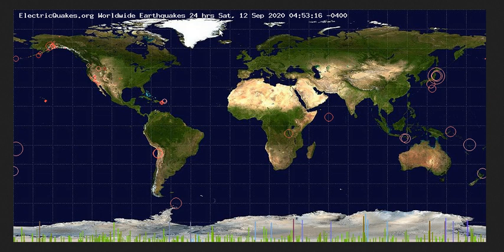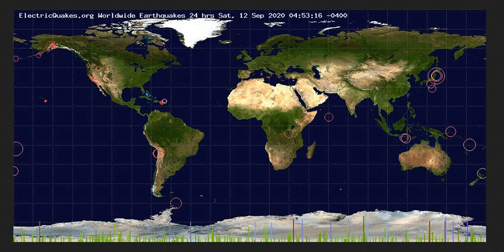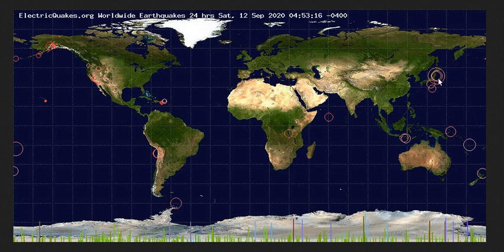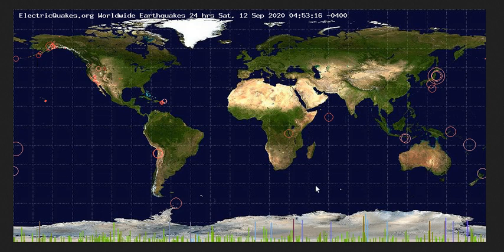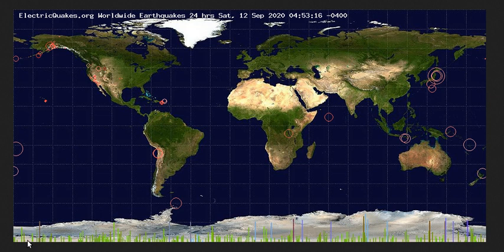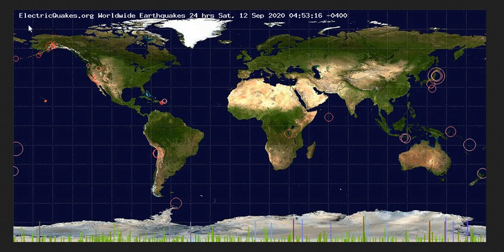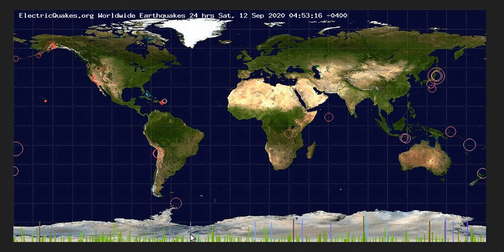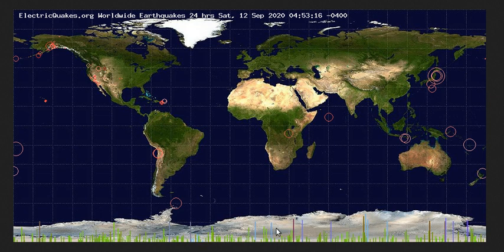Understanding the ElectricQuakes.org unique earthquake plotting system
Understanding the unique earthquake plotting system.The earthquake graphics provided on the or .org websites have some unique features that highlights at a glance earthquake characteristics during the time period. This is a simple explanation of why these graphics are so special.